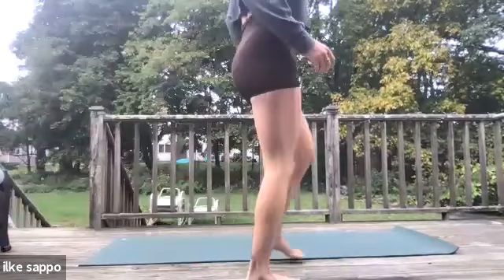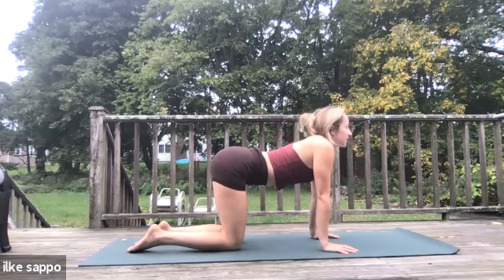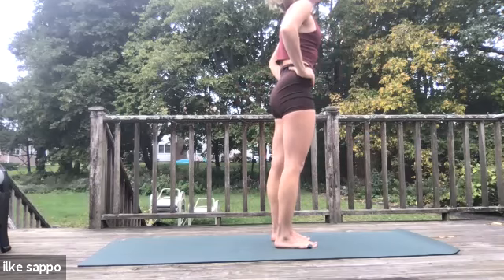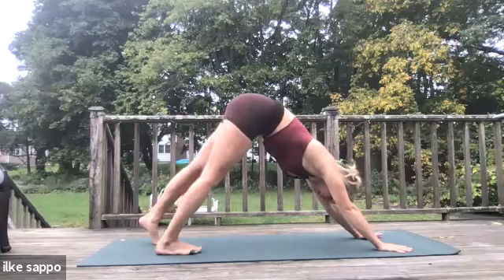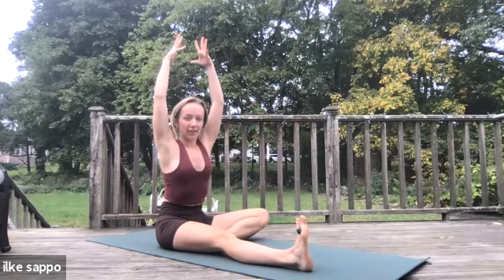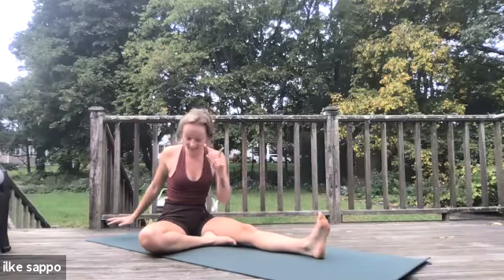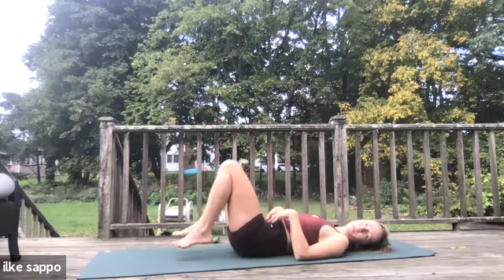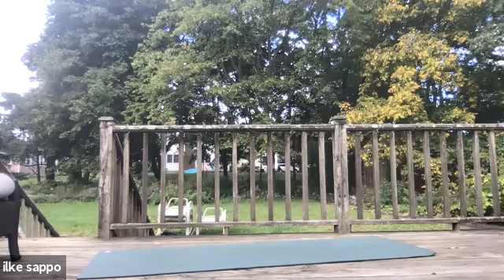10 6 21 Yoga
Yoga with Shayna